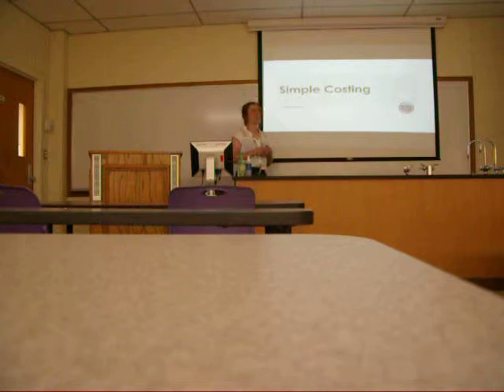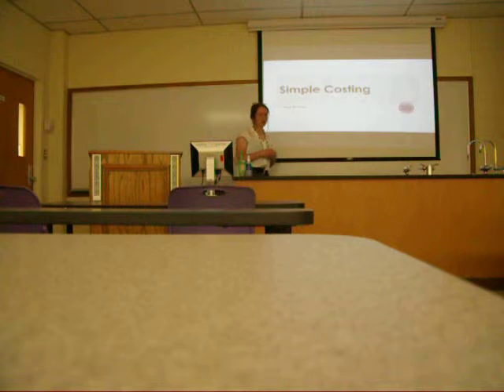Alice McKinney's Speech